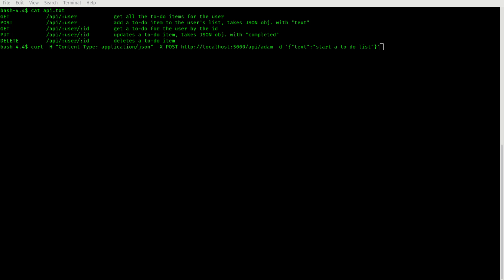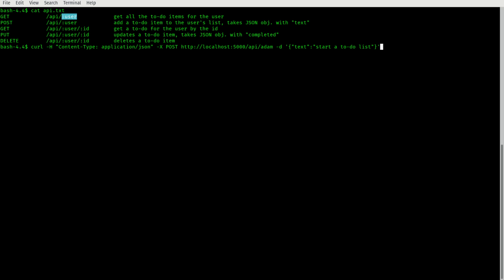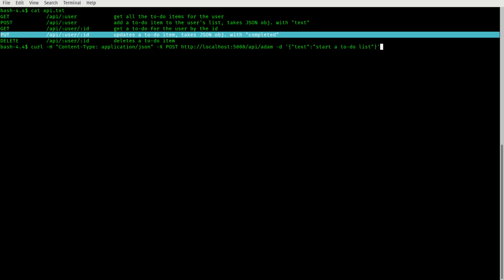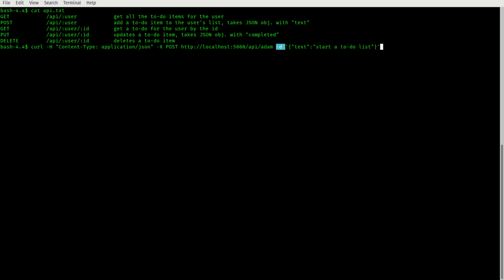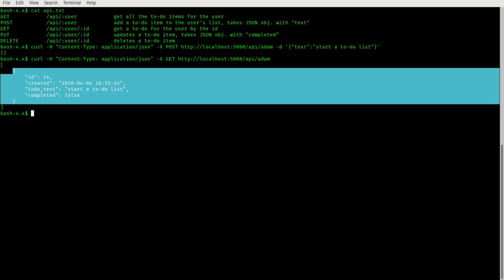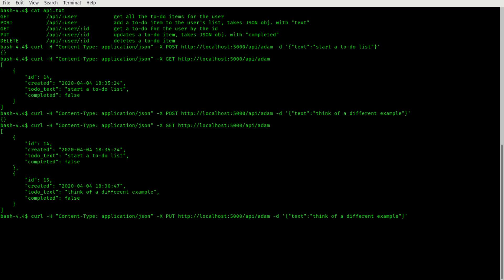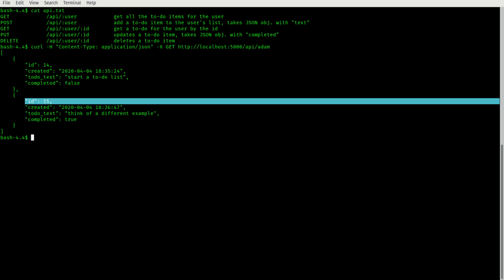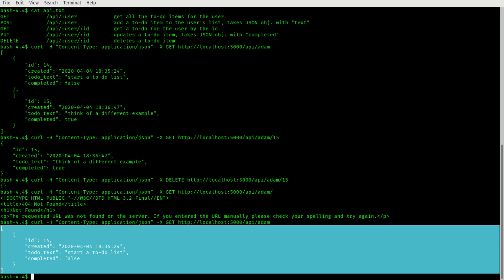Example of using a REST API with curl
I continue my REST API to-do list example by using it with the curl command.